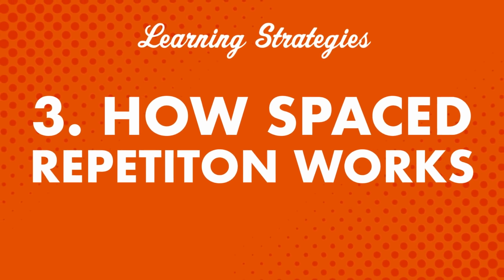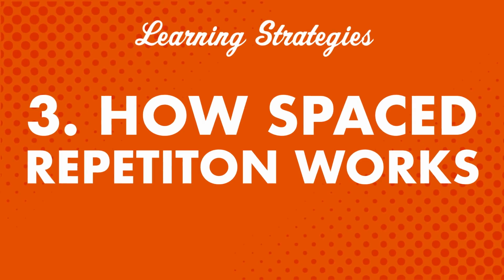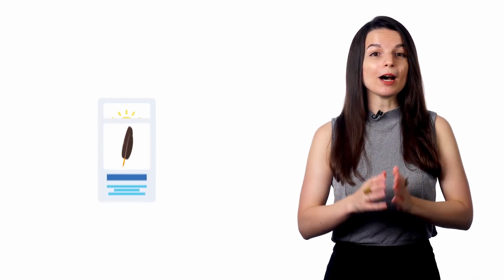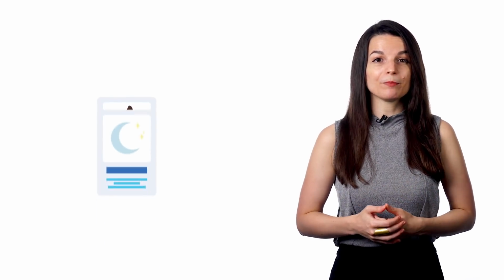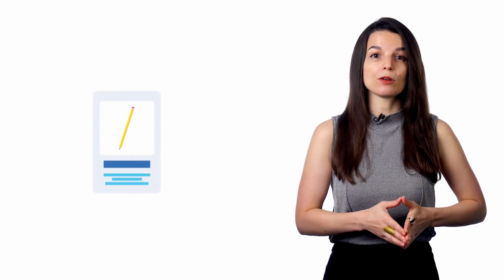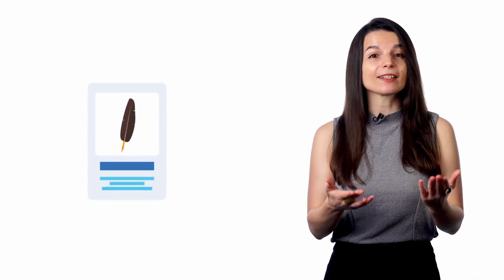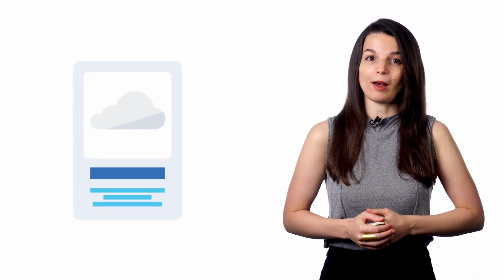How to Learn MORE English Words Fast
← If you’re studying English, chances are you’re looking to become fluent and conversational as fast as possible, right? Well then, look no further! Here is your fast track to fluency!

Discover how to learn more English words fast. These tips for beginners will help you start speaking English in minutes.

Yes, even beginners can quickly learn conversational English well enough to carry on real conversations with native speakers. Of course, beginners won’t be able to carry a conversation the same way they could in their native language. But, thanks to these learning tips and advice you will soon be able to speak and interact with real native speakers!